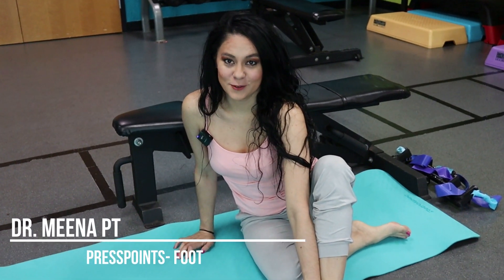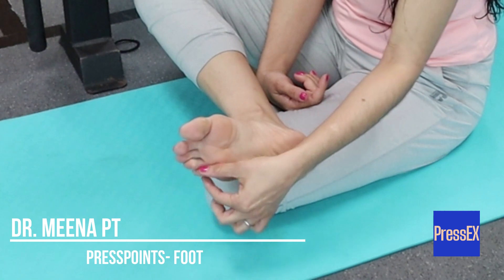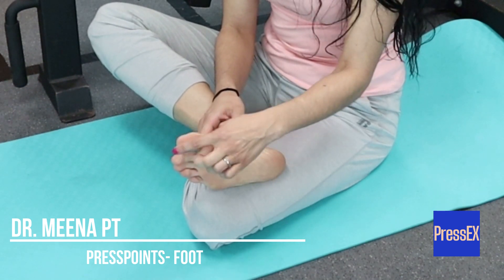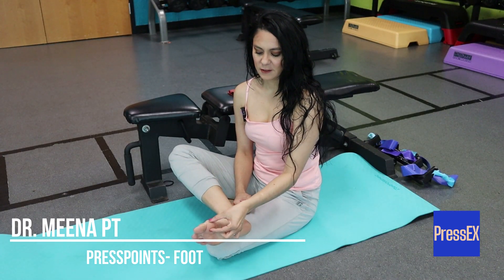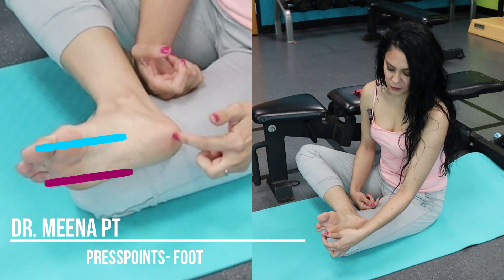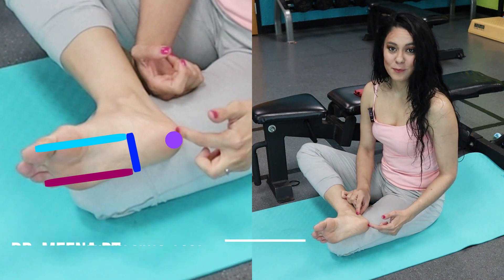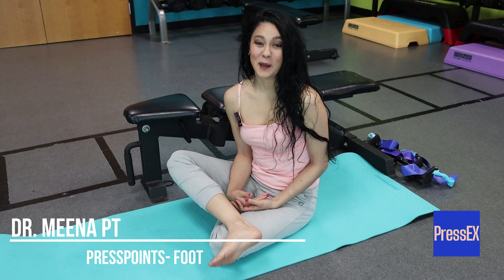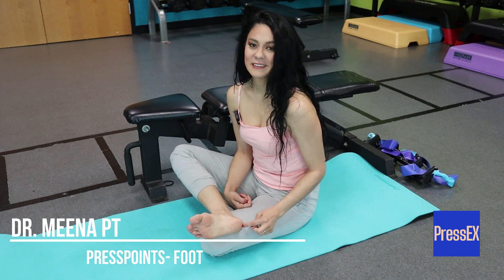Lvl 1 PressPoints FOOT- Learn your Trainable Foot Zones as a starting point for your Biomechanics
Dr. Meena PT, an experienced Physical Therapist explains the foot PressPoints that set the basis for the PressEX method. The foot is very complex with 33 joints. Is your foot balanced to be able to release the biomechanical chains of your body?

Doctor Meena PT starts with the foot to go on to activate the ankle, knee, hip and even low back!
If you have discomfort from working out then PressEX is for YOU!

Go beyond toe splay and learn how training the foot can align the ankle, sub talar joint, knee, hip and back. Utilize not only the foot tripod but go further of your understanding in your feet and how biomechanics plays a roll in everything you do when you walk, stand, or run.

This is great for dancers' feet and helps explain the zones you may press into during different steps in ballroom, latin, or other partner dances.
Interested in PressEX? Apply to be a member here:
LINK to apply to learn the PressEX method: